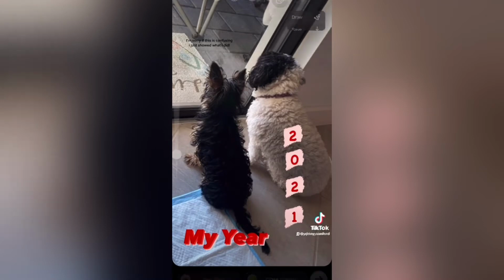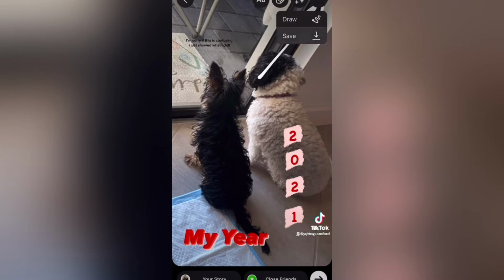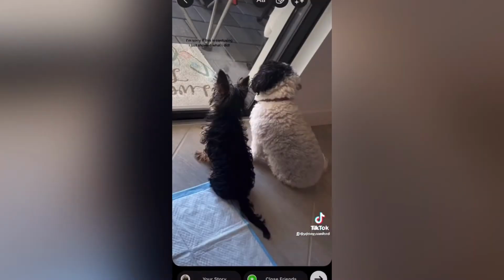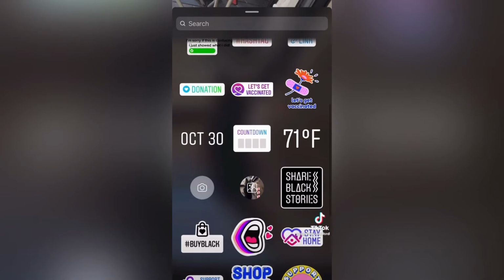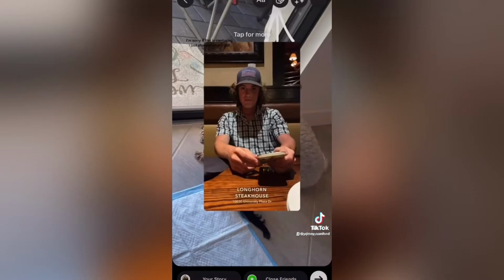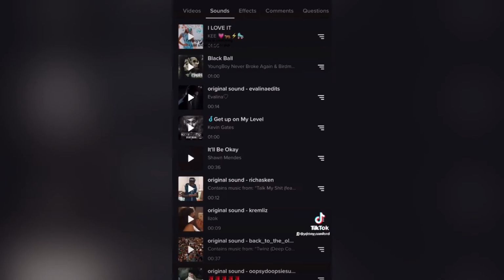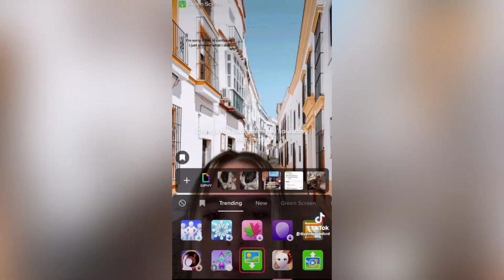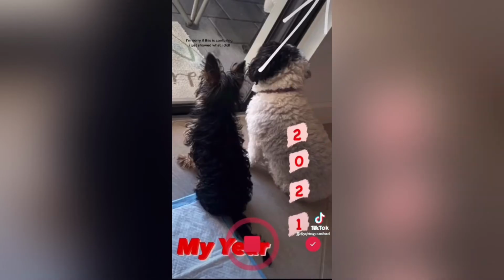😁2021 RECAP [PART 2]😁